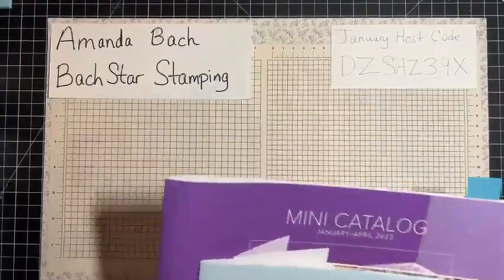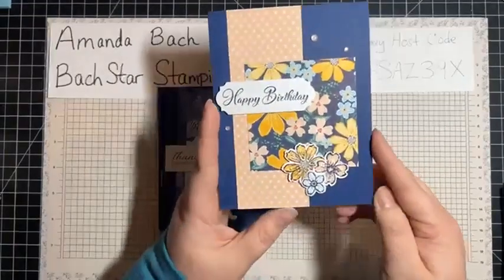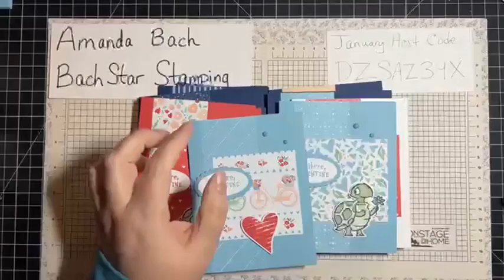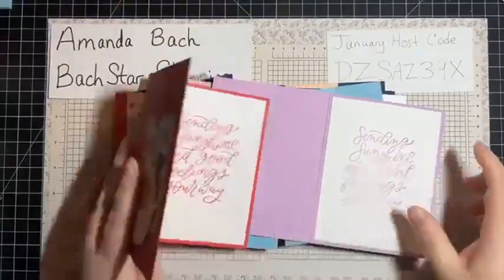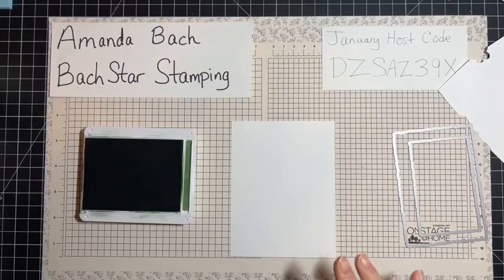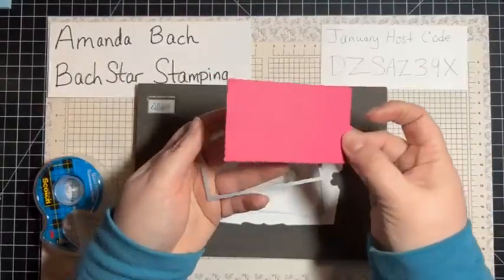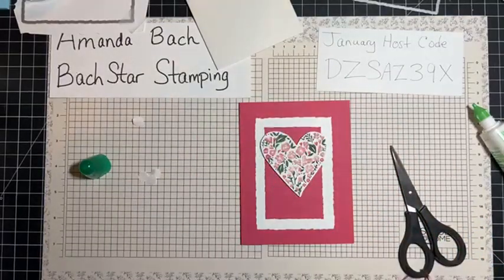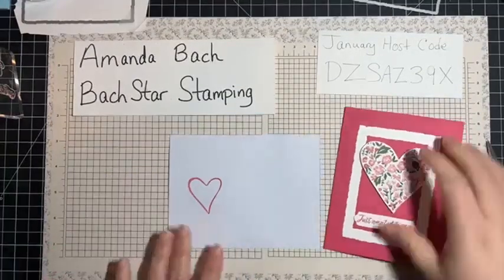Quick and Easy Valentine's Day Card using Country Bouquet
Watch this Facebook Live Replay to create a super simple and quick Valentine's Day Card using the Country Bouquet Stamp Set by Stampin' Up!

Want to join a crafty community and share your creations with others?

Be sure to check out my Facebook page for daily inspiration